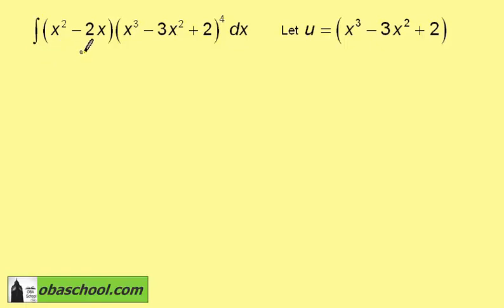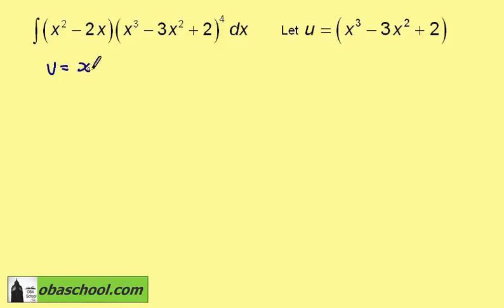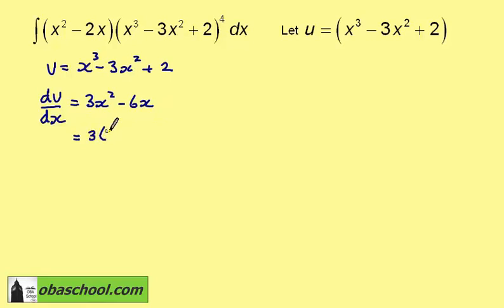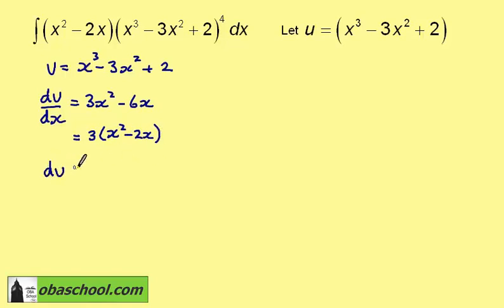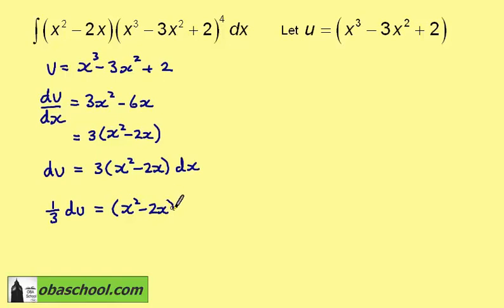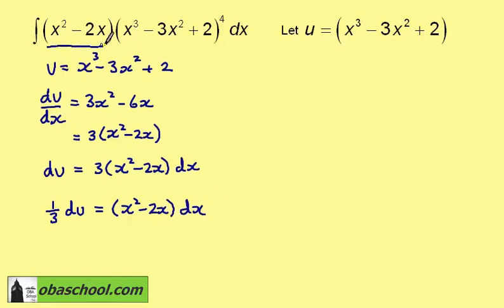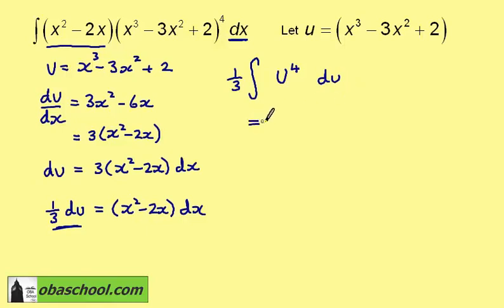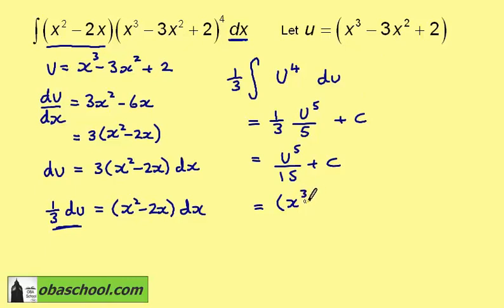Integration - 1.17 Integration by Substitution - Integration by Substitution ex3